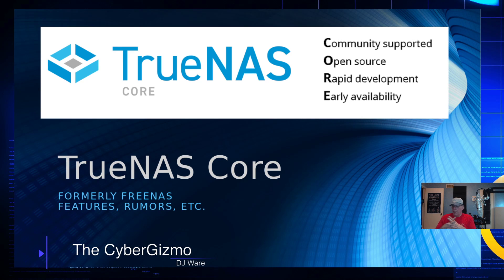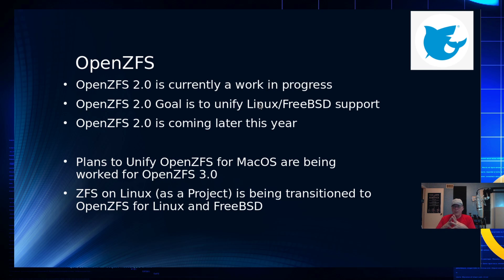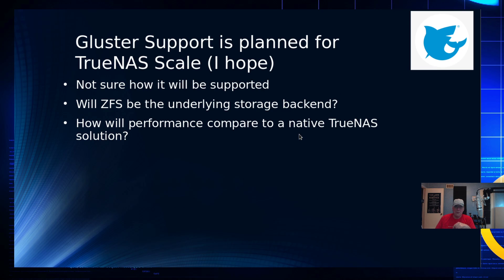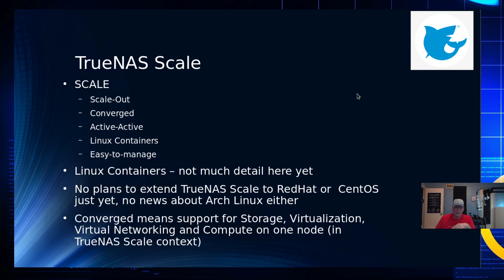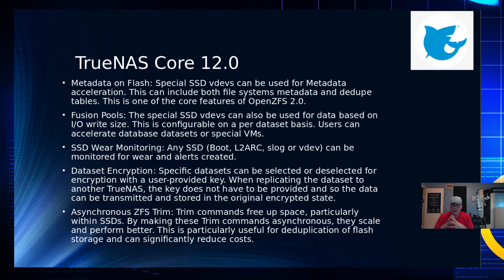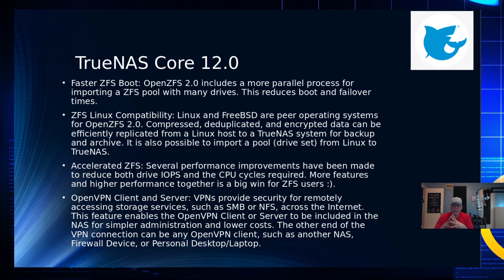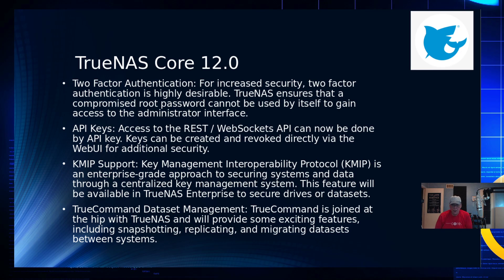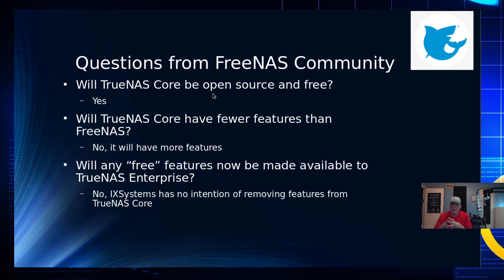FreeNAS Becomes TrueNAS Core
In this episode of the CyberGizmo we explore TrueNAS Core and TrueNAS Scale for Linux. I also talk about some of the new features that will be in OpenZFS 2.0 (the unified ZFS for Linux and FreeBSD)

If you'd like to see a demo of TrueNAS Core 12.0 Beta here is one from the Project Lead Kris Moore: